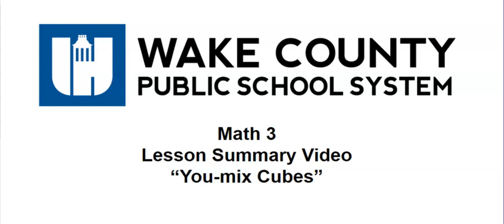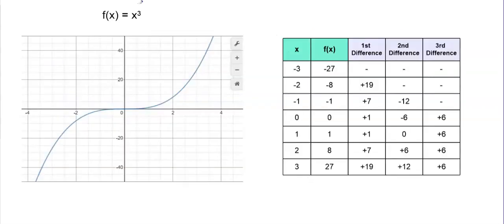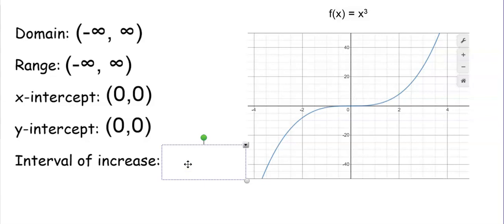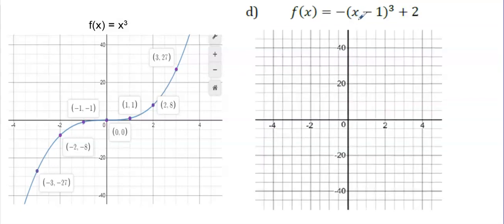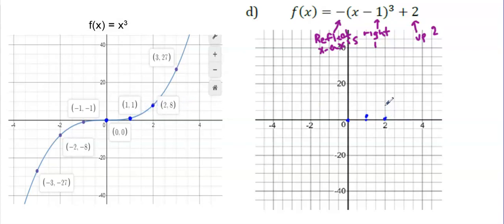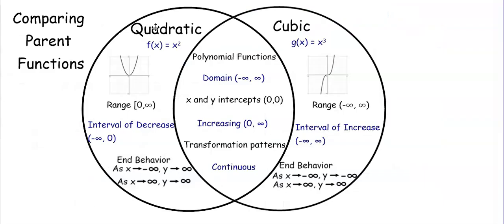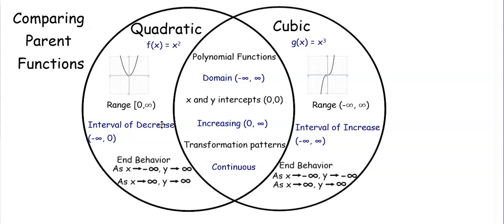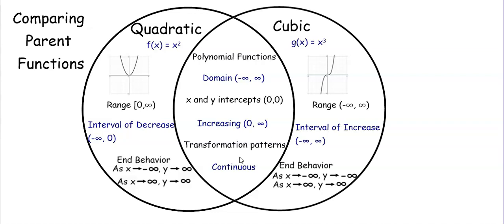M3 U3 Lesson 2 You Mix Cubes Summary Video